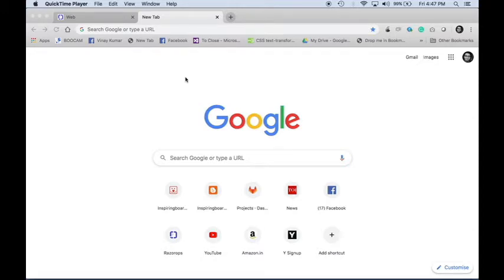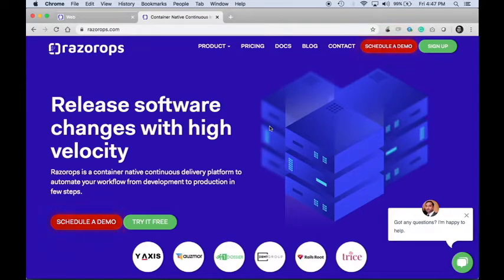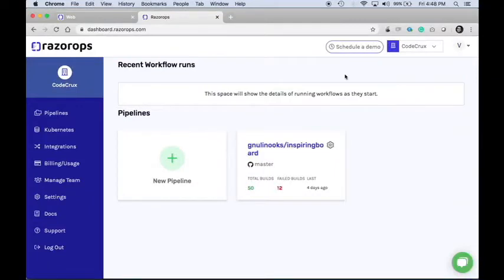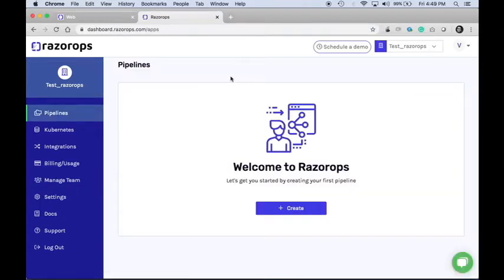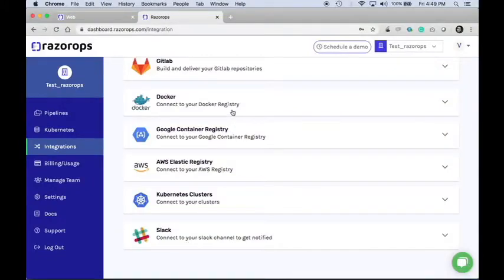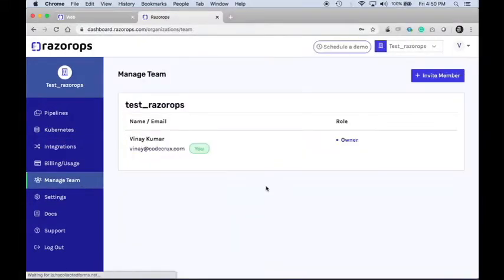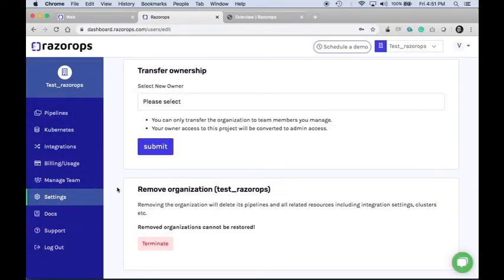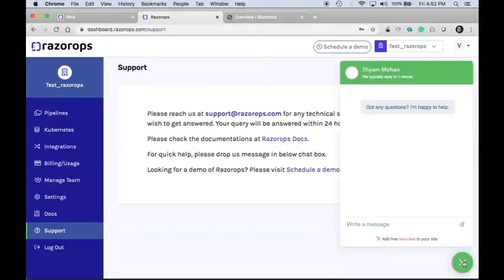Razorops: Container Native CI/CD Solution.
Razorops Introduction: A Container Native continuous delivery platform to automate your workflow.

Create a pipeline for your continuous deployments. Build and Test better, avoid bugs before they reach your users. Ship your code with confidence.